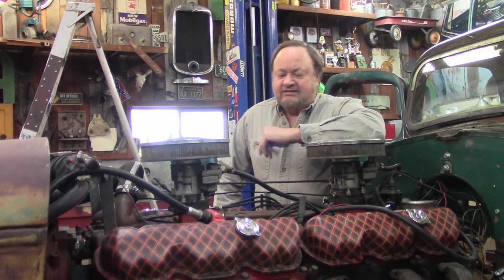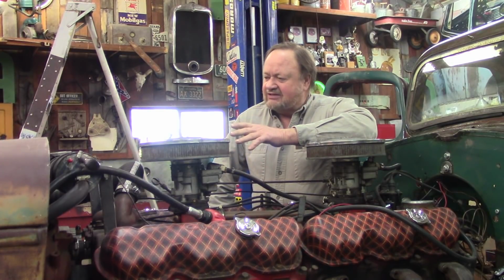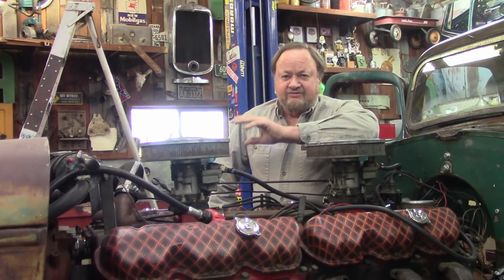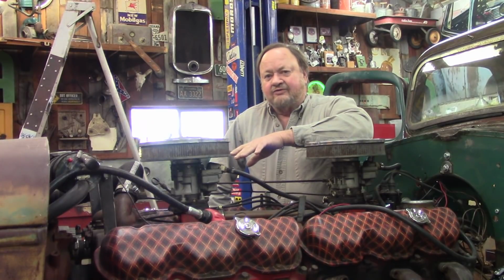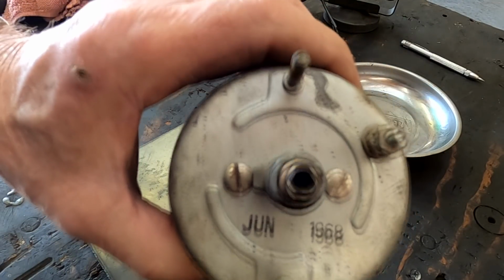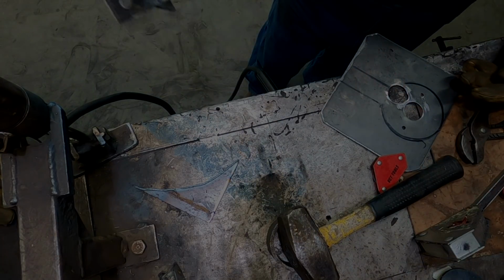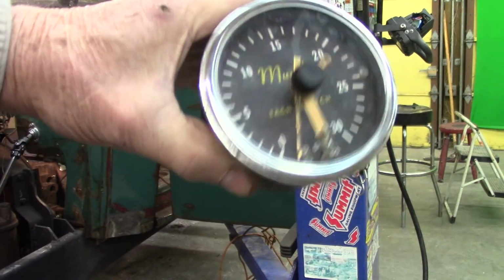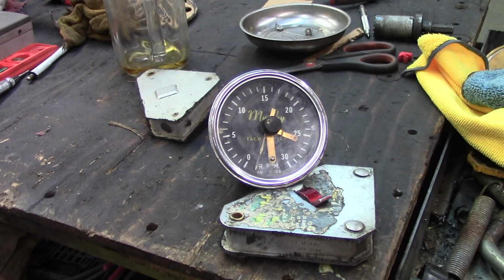GMC V 12 CABLE TACHOMETER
making a mount for the mechanical tachometer on the DIRTY DOZEN